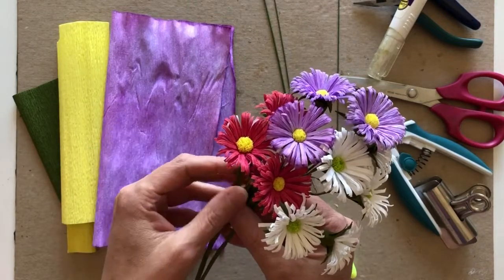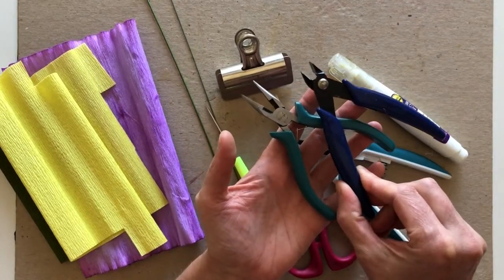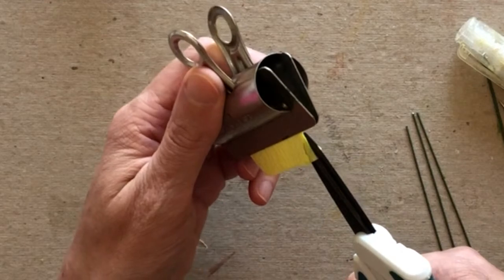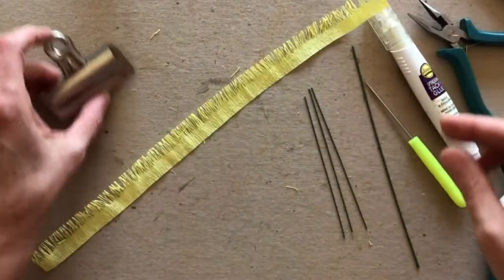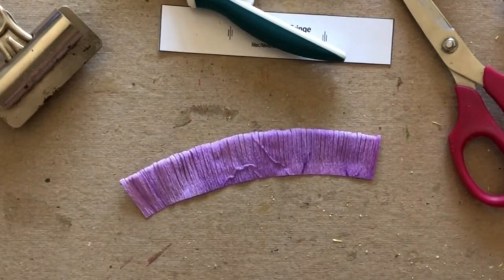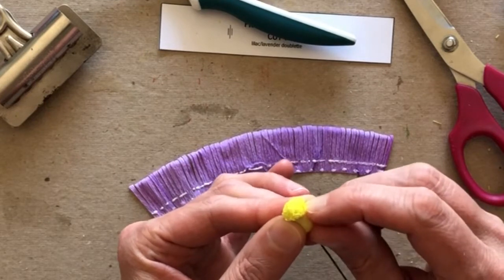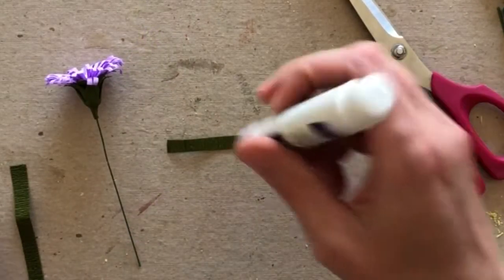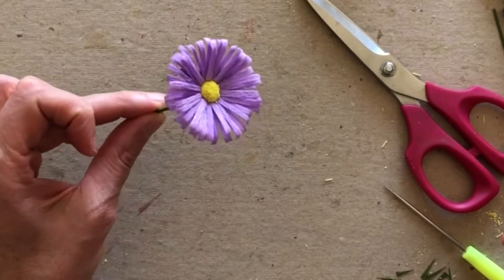How to Make Crepe Paper Asters - Step by Step Tutorial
Learn to make aster flowers from crepe paper! This beautiful late summer bloom makes a wonderful filler flower for your crepe paper bouquets, arrangements, and other projects. In this video, I go through step by step and show you exactly how to create one of your own.

I was not paid to promote these products in the video.

For more info about me, paper flower resources, workshops and more, visit my